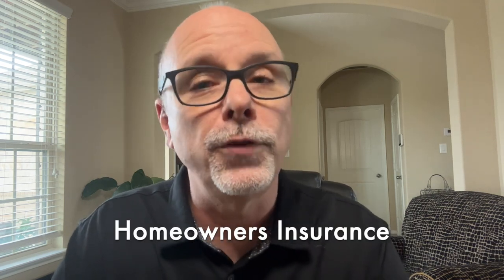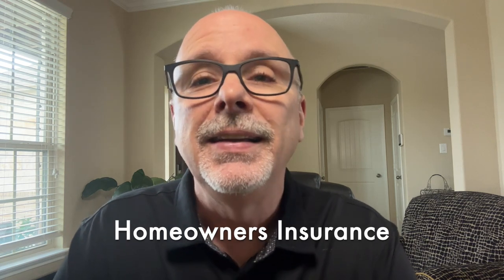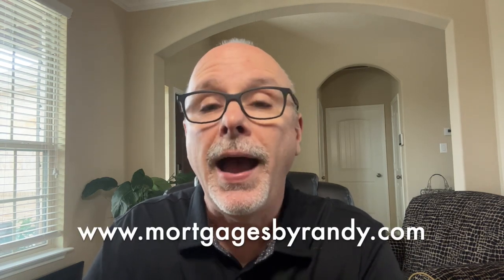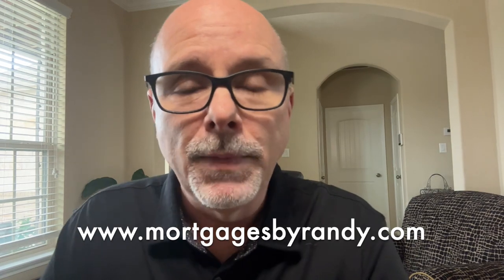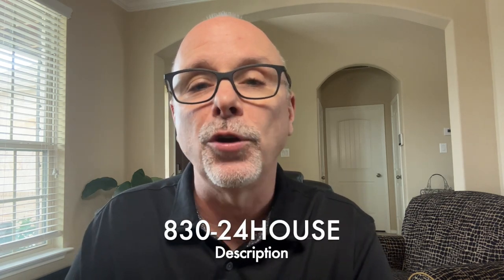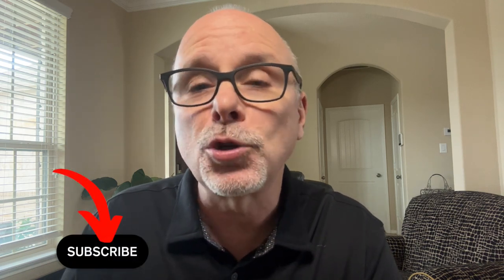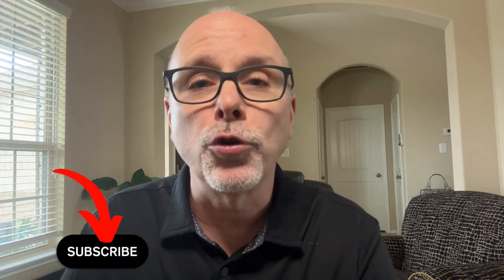Homeowners Insurance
When you apply for a mortgage, you will be required to purchase homeowners insurance. Here are some basic terms to know and topics to discuss with your insurance agent.